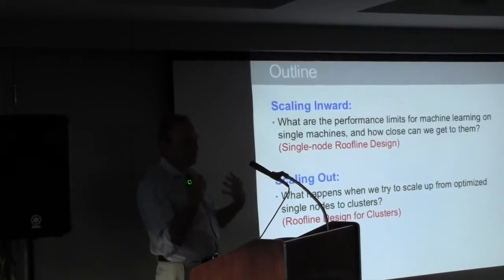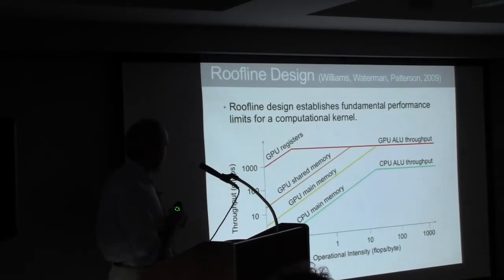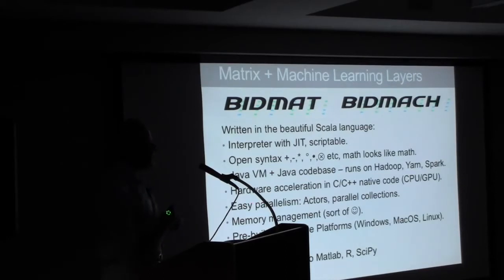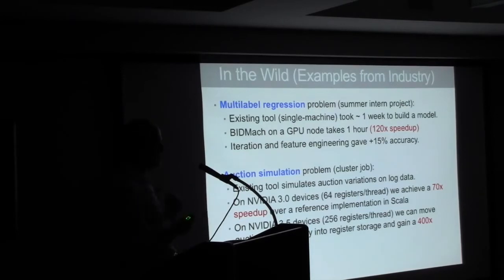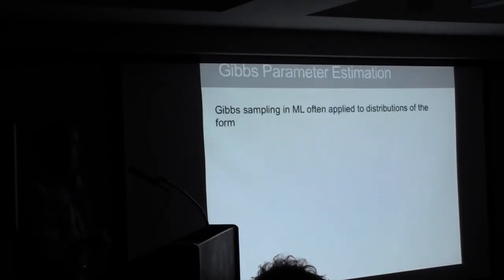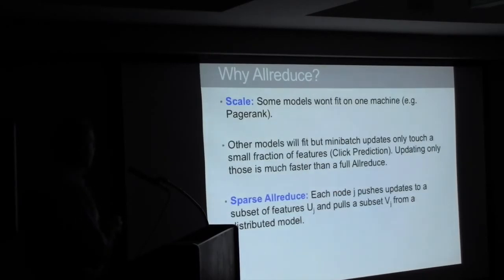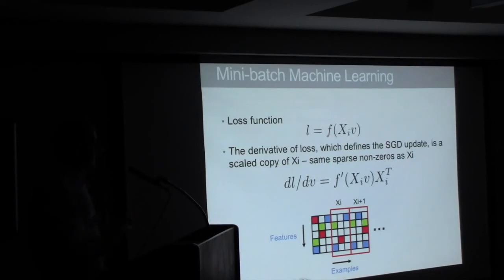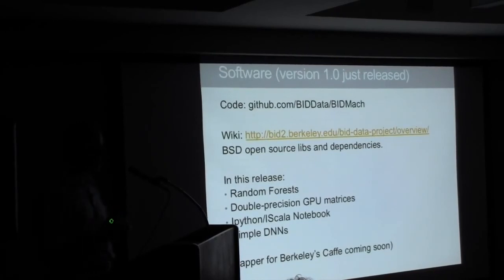SF Big Analytics: Machine Learning at the Limit by Prof John Canny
Machine Learning at the Limit

John Canny, UC Berkeley

How fast can machine learning and graph algorithms be? In "roofline" design, every kernel is driven toward the limits imposed by CPU, memory, network etc. This can lead to dramatic improvements: BIDMach is a toolkit for machine learning that uses rooflined design and GPUs to achieve two- to three-orders of magnitude improvements over other toolkits on single machines. These speedups are larger than have been reported for *cluster* systems (e.g. Spark/MLLib, Powergraph) running on hundreds of nodes, and BIDMach with a GPU outperforms these systems for most common machine learning tasks. For algorithms (e.g. graph algorithms) which do require cluster computing, we have developed a rooflined network primitive called "Kylix". We can show that Kylix approaches the rooline limits for sparse Allreduce, and empirically holds the record for distributed Pagerank. Beyond rooflining, we believe there are great opportunities from deep algorithm/hardware codesign. Gibbs Sampling (GS) is a very general tool for inference, but is typically much slower than alternatives. SAME (State Augmentation for Marginal Estimation) is a variation of GS which was developed for marginal parameter estimation. We show that it has high parallelism, and a fast GPU implementation. Using SAME, we developed a GS implementation of Latent Dirichlet Allocation whose running time is 100x faster than other samplers, and within 3x of the fastest symbolic methods. We are extending this approach to general graphical models, an area where there is currently a void of (practically) fast tools. It seems at least plausible that a general-purpose solution based on these techniques can closely approach the performance of custom algorithms.

Bio

John Canny is a professor in computer science at UC Berkeley. He is an ACM dissertation award winner and a Packard Fellow. He is currently a Data Science Senior Fellow in Berkeley's new Institute for Data Science and holds a INRIA (France) International Chair.  Since 2002, he has been developing and deploying large-scale behavioral modeling systems. He designed and protyped production systems for Overstock.com, Yahoo, Ebay, Quantcast and Microsoft. He currently works on several applications of data mining for human learning (MOOCs and early language learning), health and well-being, and applications in the sciences.